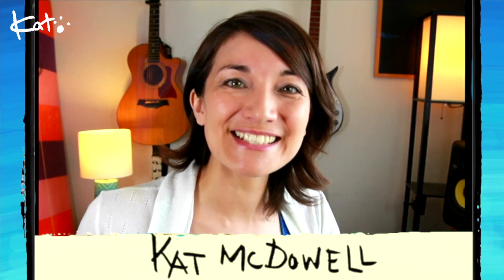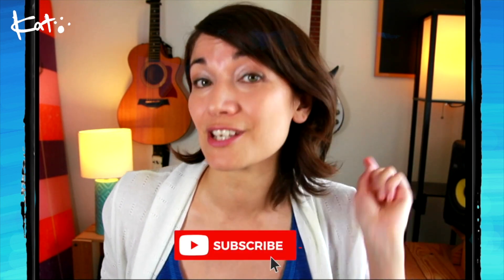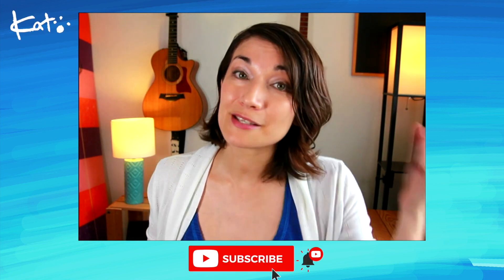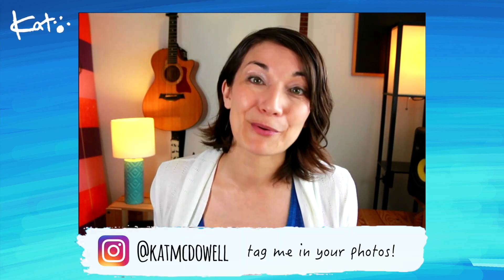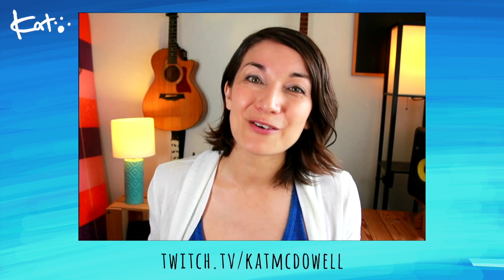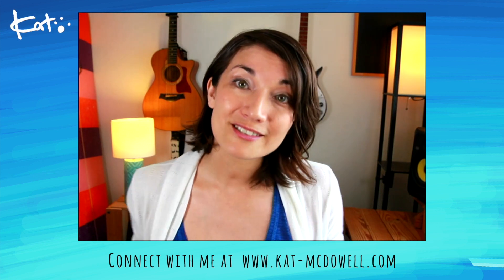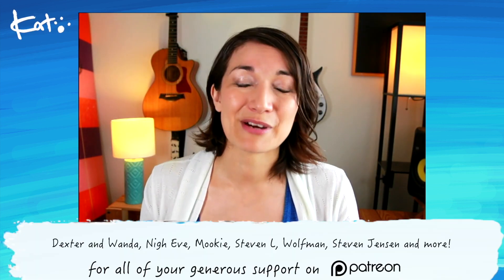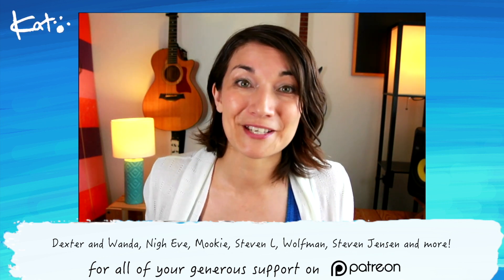Easy Origami Stingray: How to fold an Origami Fish (Stingray)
Here's an easy step-by-step tutorial on how to fold an origami fish (stingray) with Kat!

0:00 Introduction
0:22 Origami Elf Tutorial
7:39 Connect with me!

I make videos of my Original songs, Cover songs, Give advice about music and songwriting, and then sometimes make random VLOGs of tour diaries, about places I visit or things I love!

If anybody else would be kind enough to help me caption some of my past videos you can do so by clicking

About Kat:
♪ Healing, inspiring and connecting the world through words & melodies ♫  I'm a half Japanese/ half Kiwi girl living in LA, writing songs and touring the world!

What does my music sound like?  Somewhere in the likes of singer songwriters like Jason Mraz, Colbie Caillat or Ingrid Michaelson.  I hope my upbeat songs and videos make you smile!

Feel free to subscribe to my channel and browse through all of my older videos, I have a ton of music videos of original songs and would love for you to be part of the TEAM KAT family!